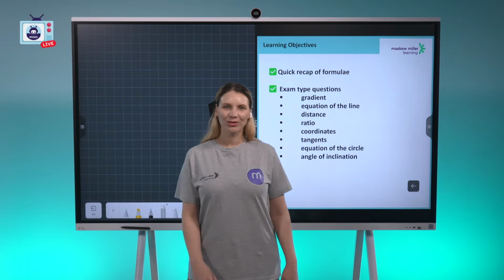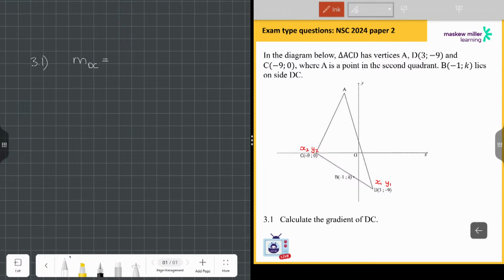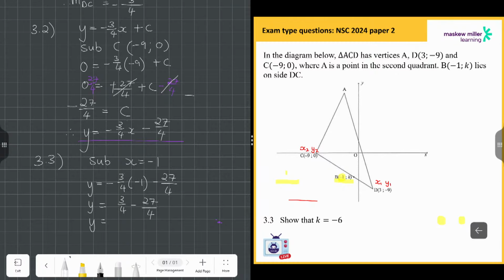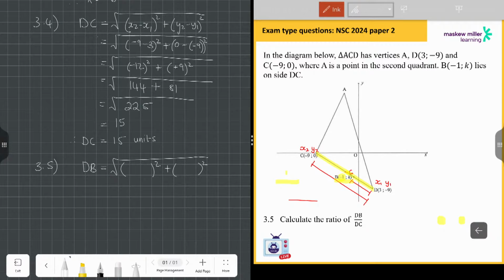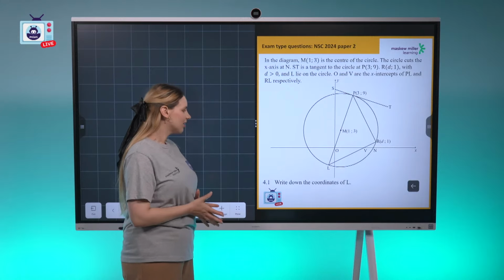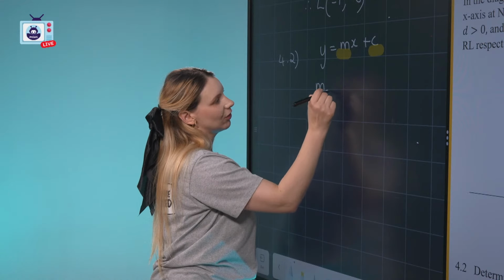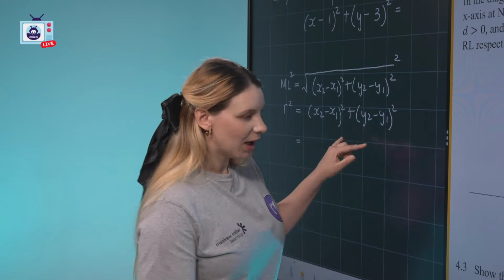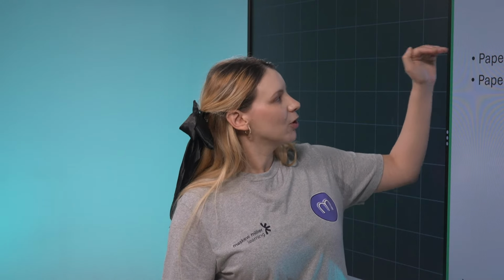[GRADE 12] NSC Final Papers Practice (Paper 2)(Analytical Geometry)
This session focuses on Probability, a section of Paper 1 that blends logic, counting principles, and real-world reasoning. It’s where you learn to calculate the likelihood of events and how to justify your answers with precision.

You’ll explore:

🎲 Basic probability rules - including mutually exclusive and independent events
🔢 Fundamental Counting Principle - for multi-step scenarios and arrangements
🧮 Tree diagrams, Venn diagrams, and tables - to visualize and solve complex problems
📊 Conditional probability and complementary events - using notation and formulas

To reinforce your skills, we’ve curated powerful expert-led tutorials: